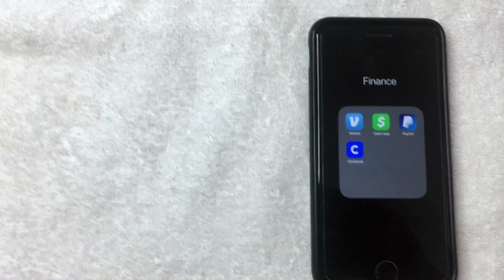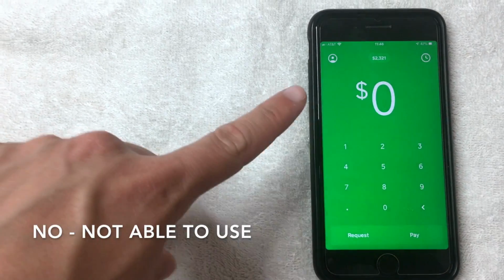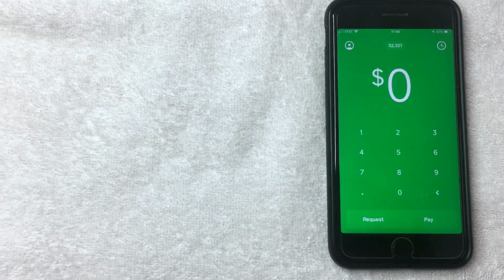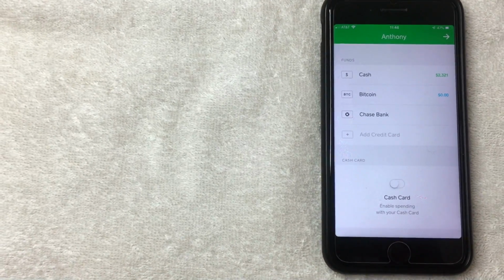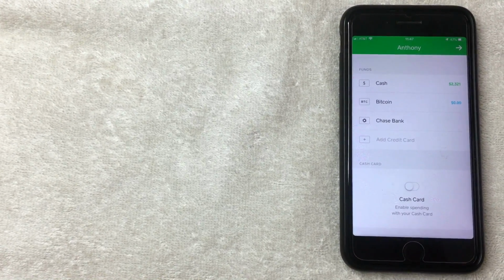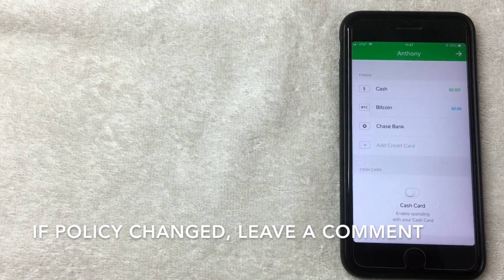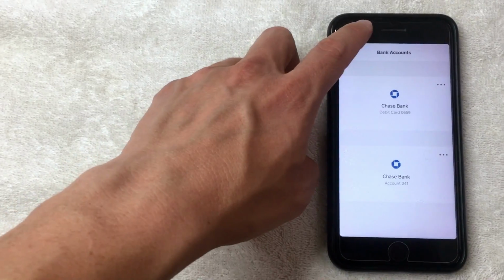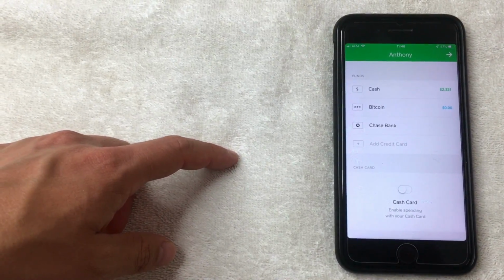✅ Can You Use A Prepaid Card With Cash App? 🔴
So you have a prepaid card, and want to use it with your Cash App? I have been asked this so many times, and I have sad news. At this particular time, Cash App does not support Prepaid Debit cards and prepaid credit cards.

This could change at any given time, but for now you can not.

In this video I will go into more detail about this subject.